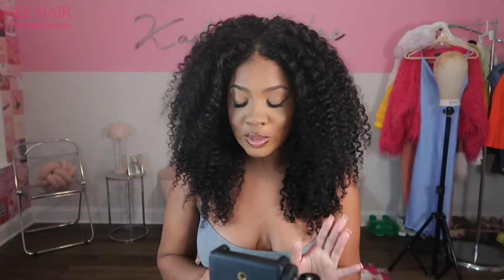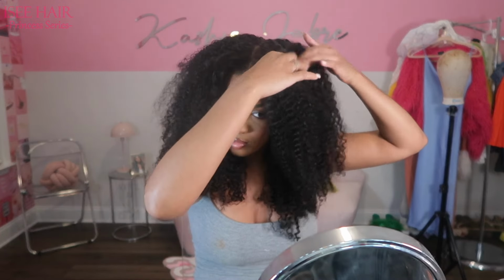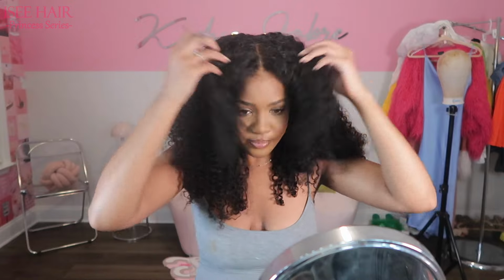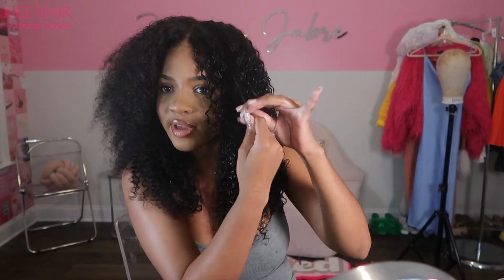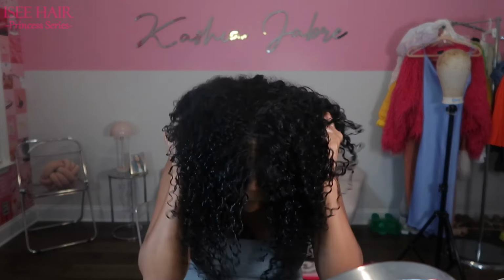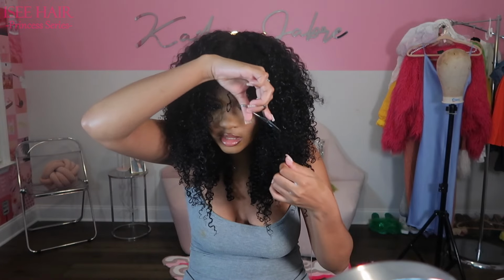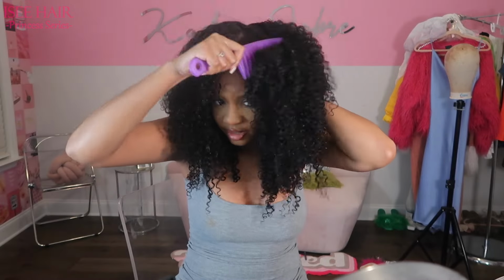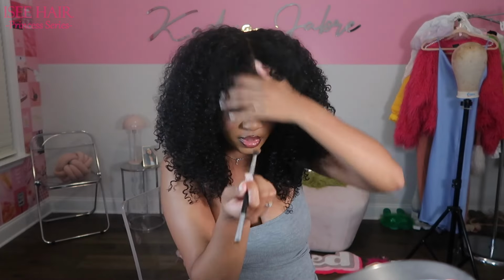OMG!! "TINY KNOTS" GLUELESS KINKY CURLY WIG 😍😍 INSTALL + CURLY CUT WITH BANGS | @ISEEHAIR 💕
If you’re returning, hey kashbaby! welcome back ♡

H A I R  D E E T S ♡
▬▬▬ WIG DETAILS ▬▬▬
Length: 18 inch
Edges: Pre-plucked
Lace: Pre-cut
Knots: Pre bleached tiny knots

▬▬ ISEE Wear Go Wig V5. ▬▬
 The Most Professional : Tiny Knots
 The Most Considerate: Ear-Shape Design

Tiny Knots +Bleached Knots =Invisible Knots

faq ♡
age: 20
birthday: 7/13
height: 5’6
camera: canon G7 x ii

KashBabies, Have a question or need advice? Feel free to DM me! ♡

Edited by  @Kashia Jabre
Intro by  @Michael.Ny

392,000 ♡ T H A N K  Y O U !